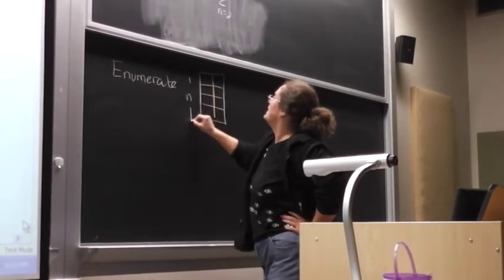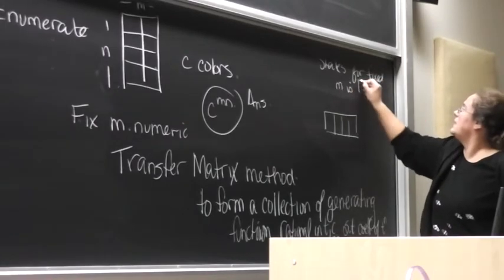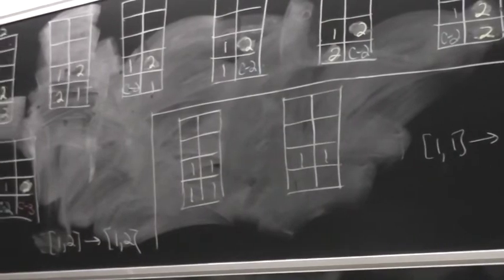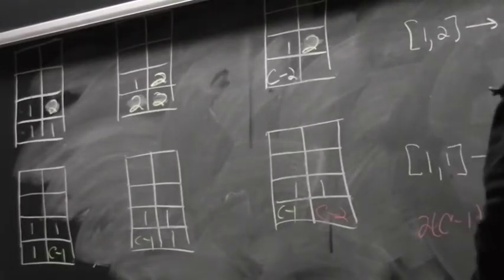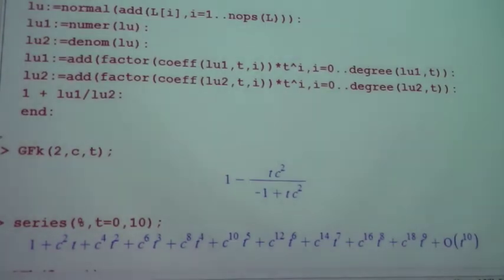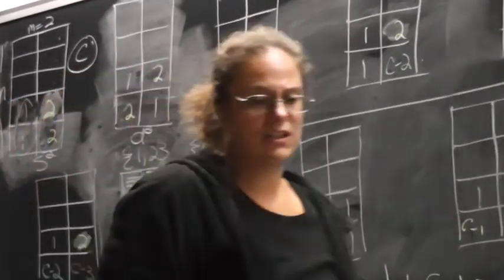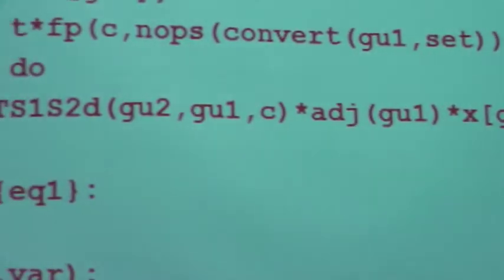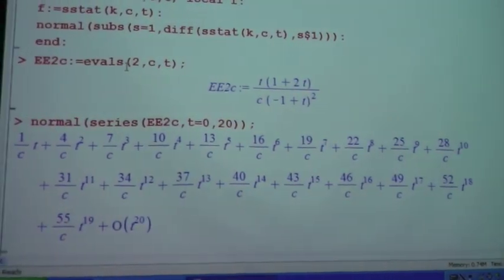Coloring Statistics of an m x n grid Part 1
Speaker: Jocelyn Quaintance, Rutgers University and West Virginia University
Title: Coloring Statistics of an m x n grid
Abstract:
          You are given an m x n chess board and c cans of paint. Each can of paint has its own paint brush. The goal is to color each square of the chess board using this selection of c colors. There is one catch. Before painting each square you must shut your eyes and arbitrarily select a paint brush. When you are finished how many edge adjacent squares share the same color? This talk explains how humans and computers apply probabilistic methods to answer such a question.